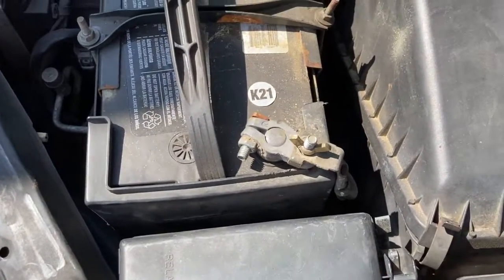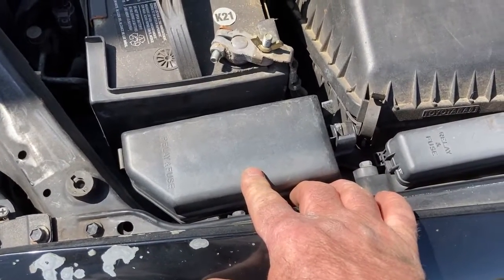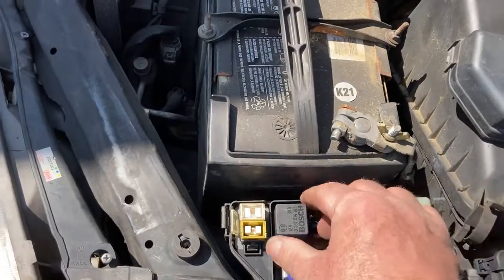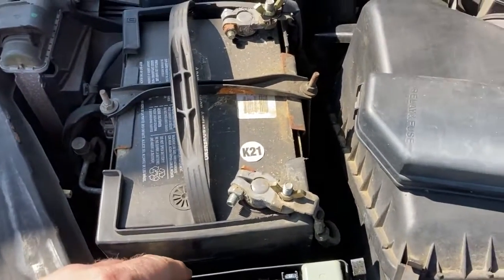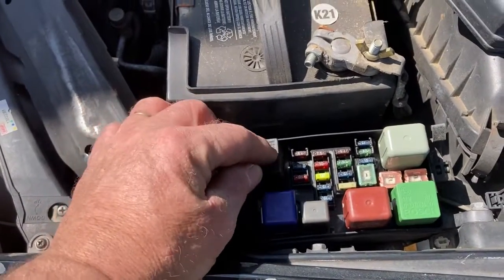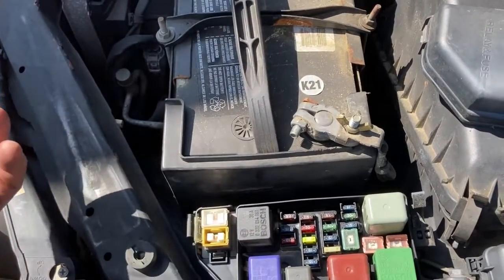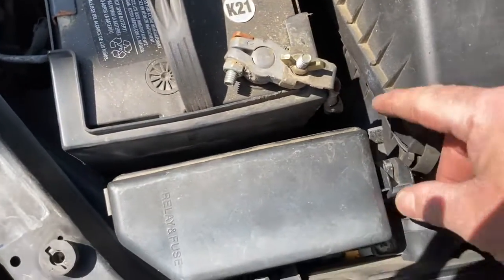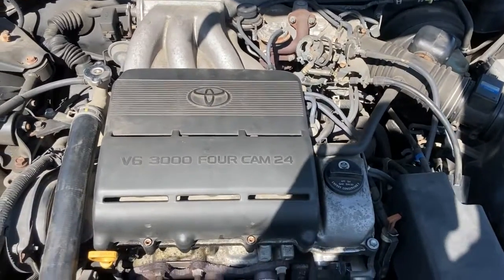95 Toyota Camry cranks , but wont start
My Grandson called me, his 95 Camry wouldn't start. I expected the worst,